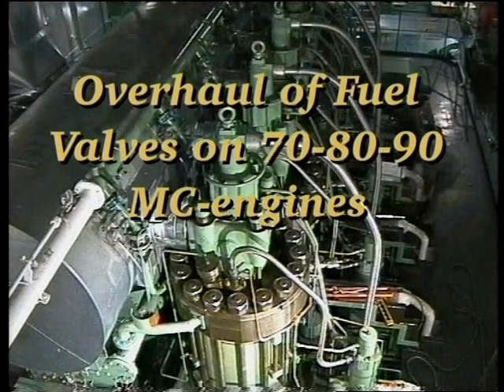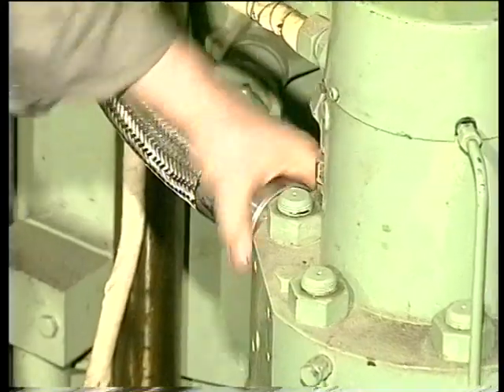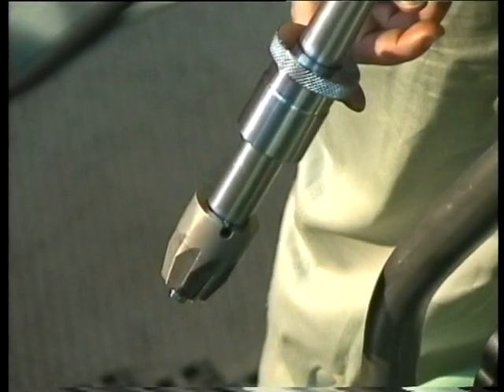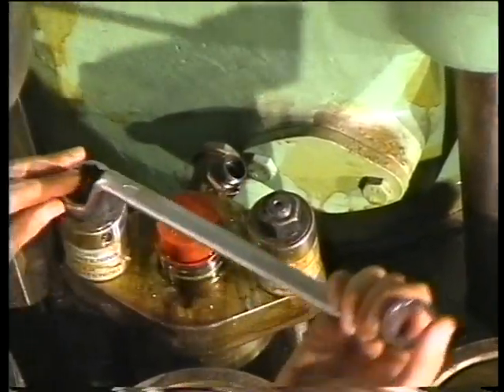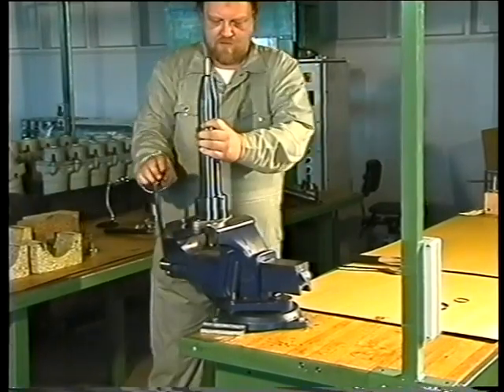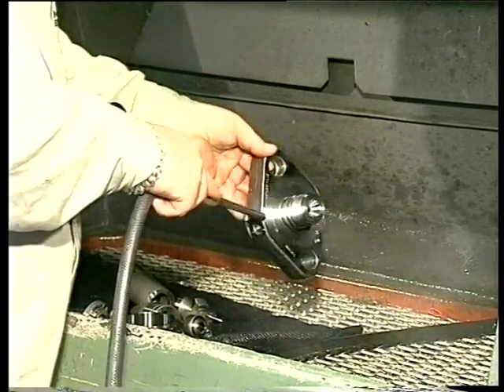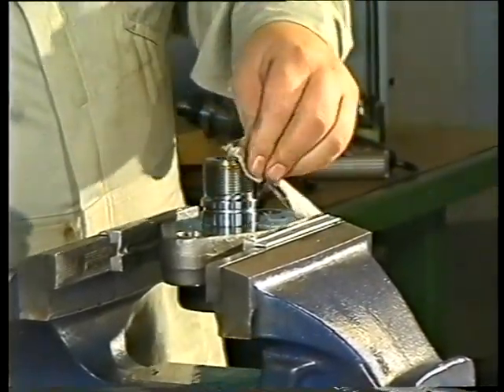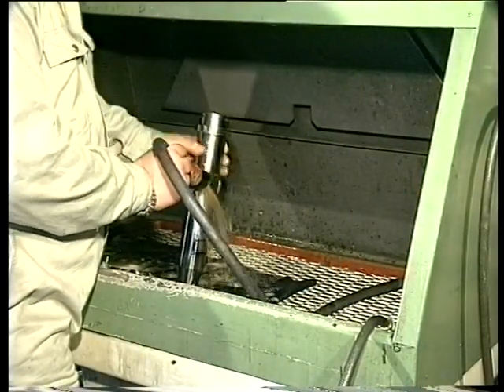fuel valve overhaul.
Marine fuel valve overhaul.